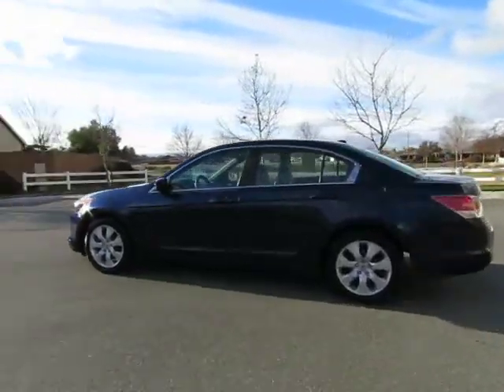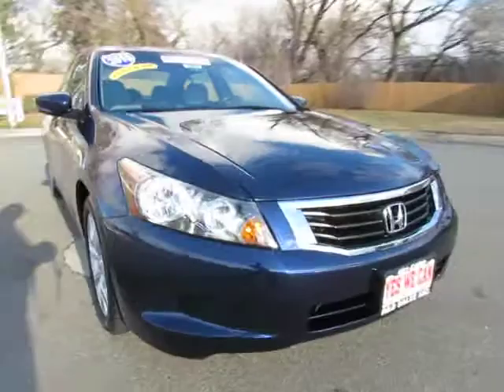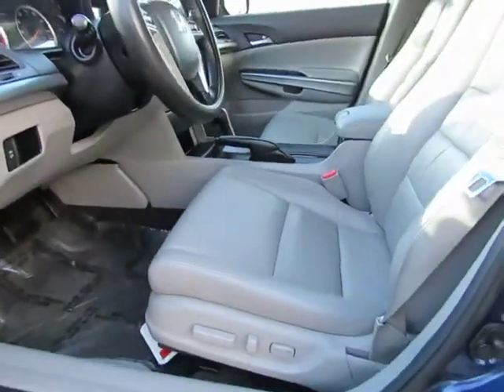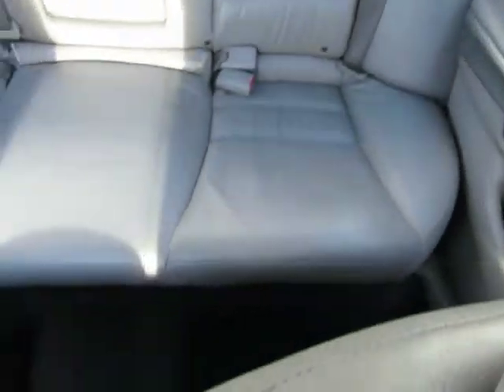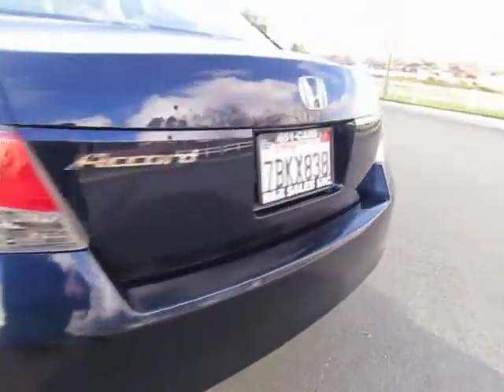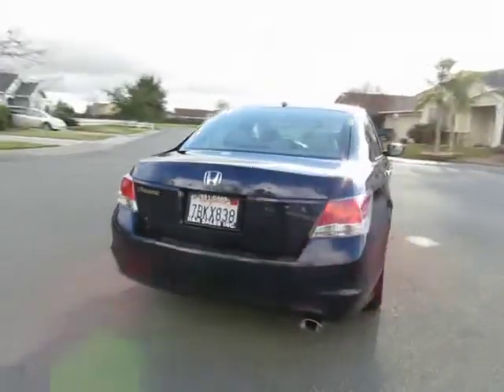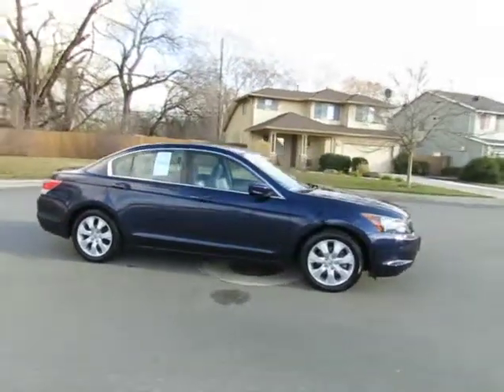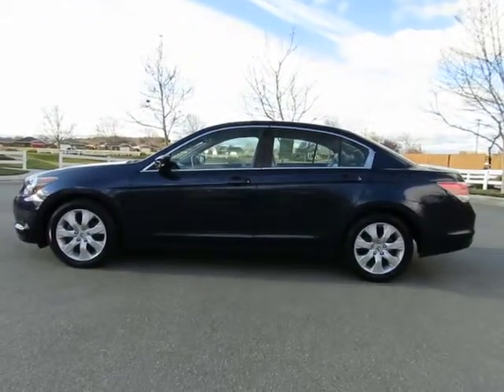10 Honda Accord For Sale R&R Sales Orland Chico Redding Sacramento Yuba city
2010 Honda Accord
2.4l 4cyl
Automatic Transmission
Power windows
Power Locks
Tilt Wheel
Steering Wheel controls
Power drivers seat
Power sunroof
Premium sound
Am Fm Stereo w/cd, aux & Usb
Cruise control
Keyless Entry

2010 Honda Accord